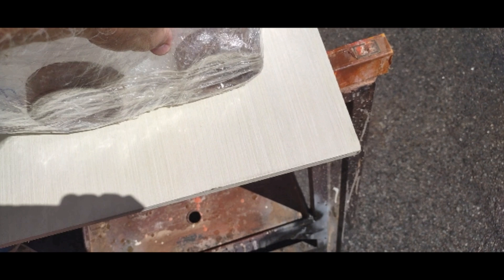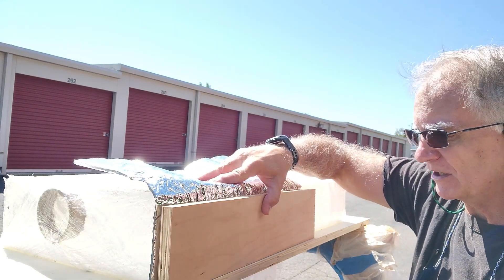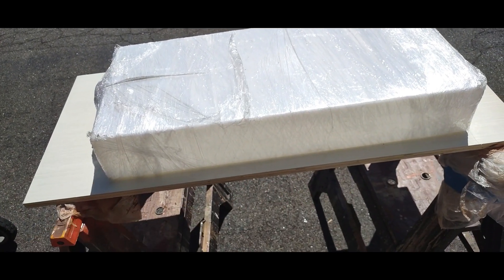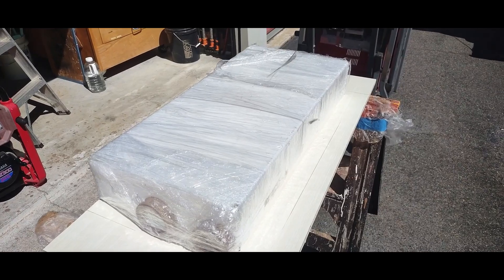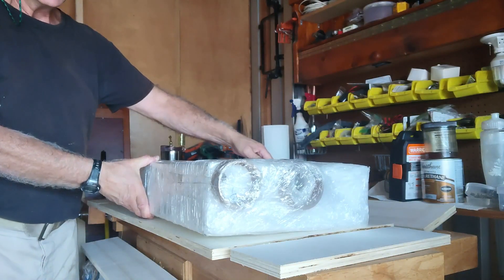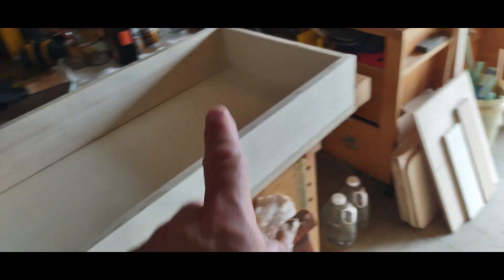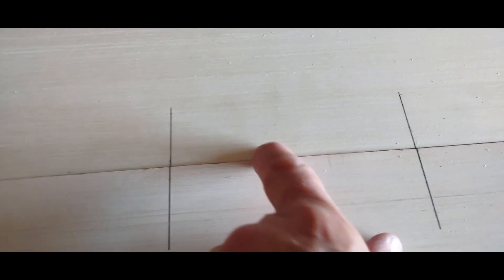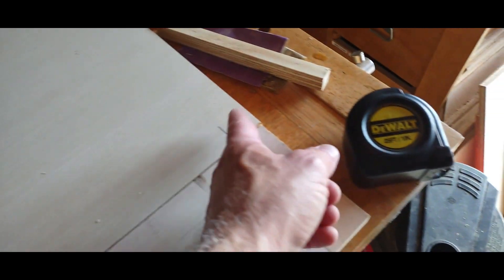Cargo Trailer to RV Conversion, Part 1, Installation of 9 gallon water tank under cargo trailer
This is part 1 on the installation of a 9 gallon water tank under our cargo trailer that we will be using during the Beet Harvest in ND.